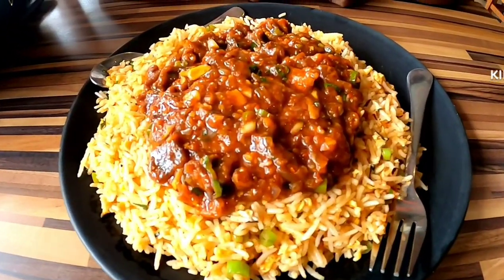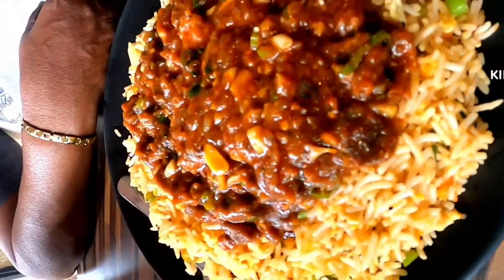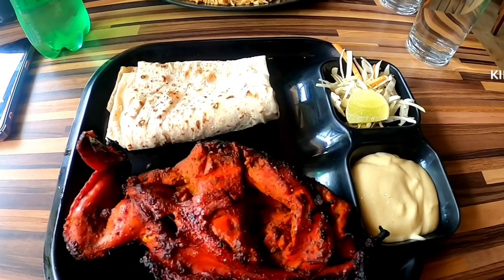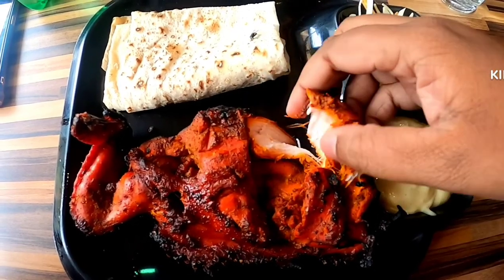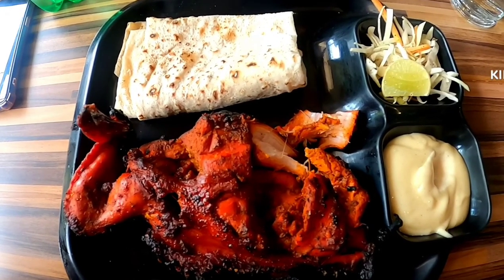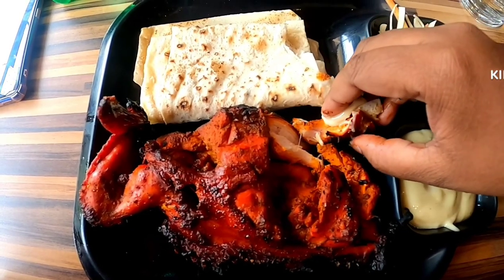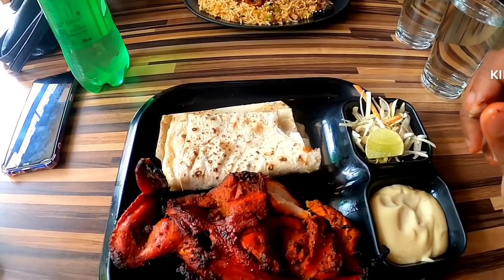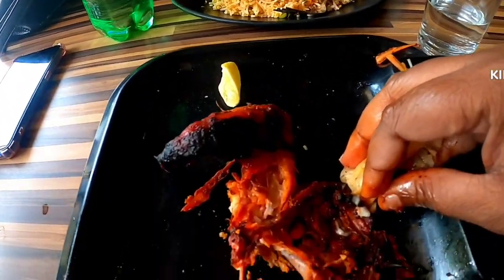പുതുപ്പള്ളിയിലെ അടിപൊളി Barbecue Shop|BARBECUE INN|Ak's Entertainments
Barbecue inn
Near to puthupaly junction, Kottayam
Bbq-180 rs
Beef burnt fried rice-240rs
Staffs are well cooperative